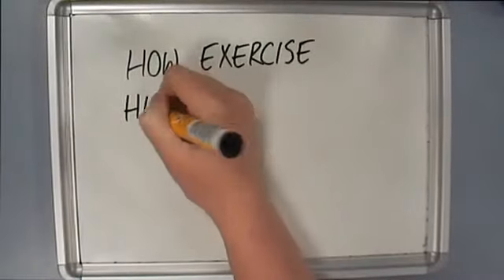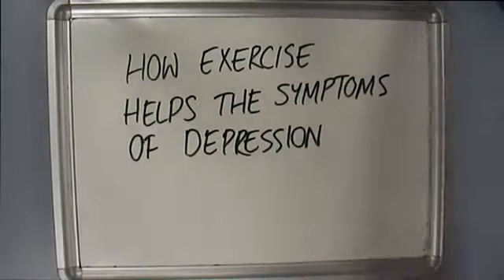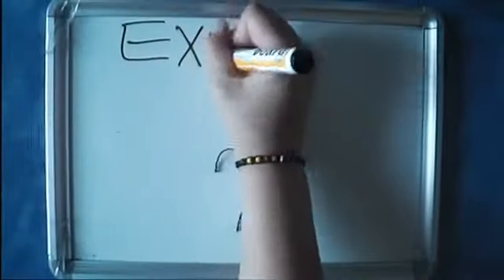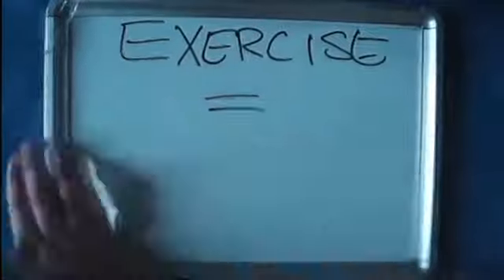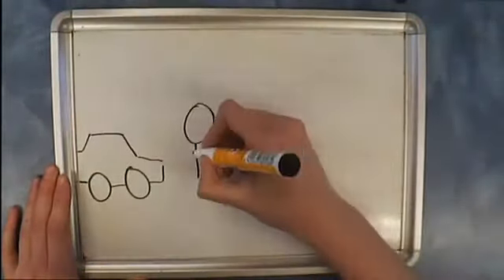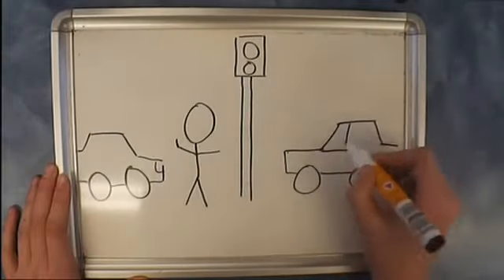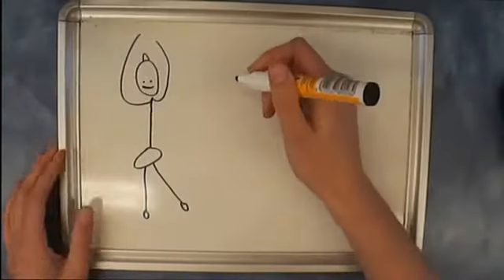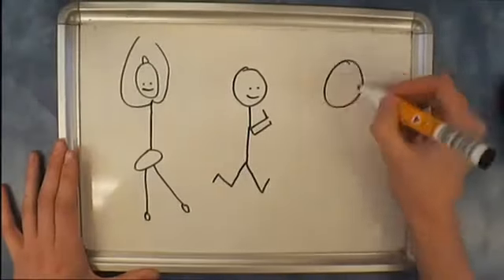How exercise helps the symptoms of depression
Watch this video on how exercise helps the symptoms of depression created by the students at Geraldine High School in South Canterbury, New Zealand.

This video was one of the entries for the 2013 Comvita Science Challenge, Year 9 and 10 Secondary School Category.